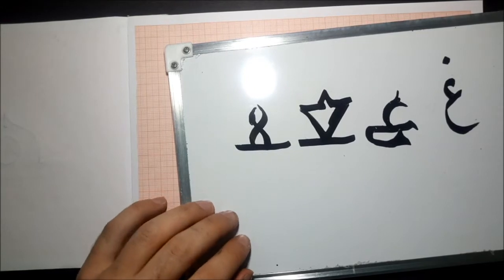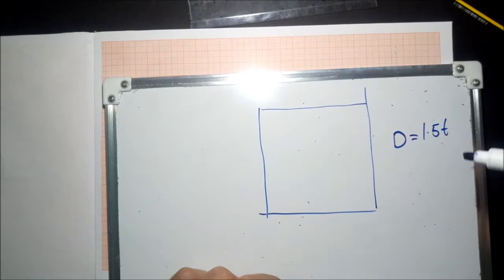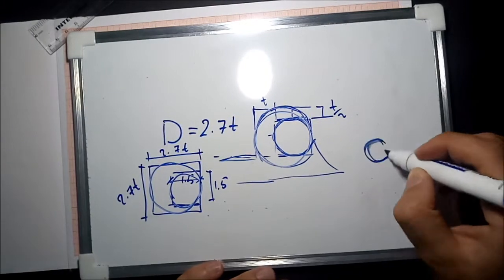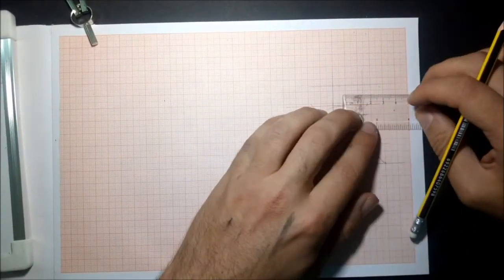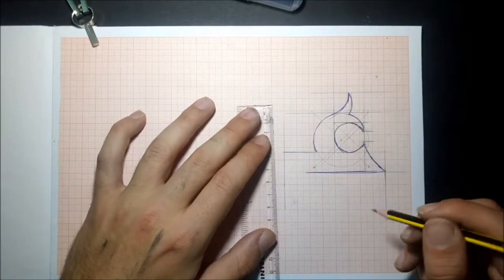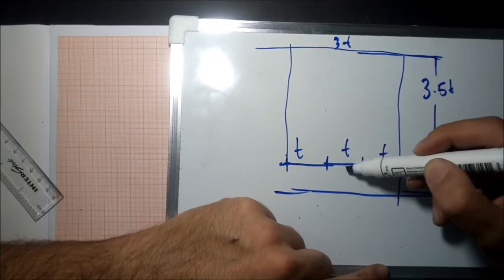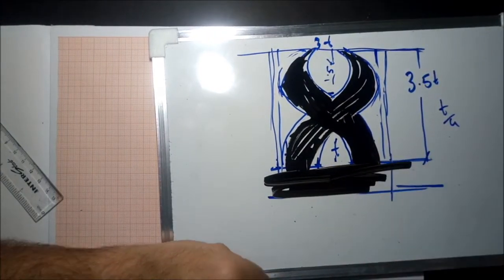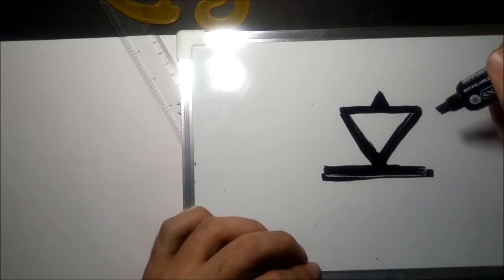Kufic Calligraphy Course - Lesson 6: Letters Ain and Ghain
Hello everyone! I am starting a new course teaching Kufic script. In each video we will study letters and how they connect. Lessons are relatively long because the teaching is detailed.

For Kufic script we are going to need the following:
- A ruler, triangles, compasses, protractor, pencil and graph paper if possible.

I hope you will enjoy the course, and see you in future videos!

Chapters:
Intro: (0:00)
Ain: (1:00)
Middle Ain: (15:30)
Recap: (27:30)
Outro: (28:15)